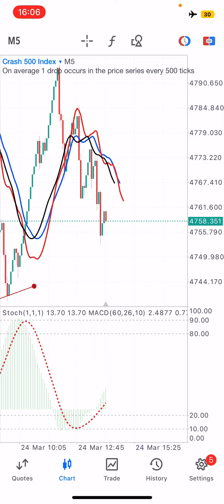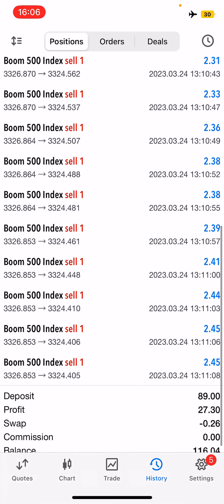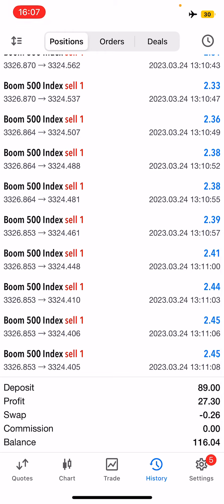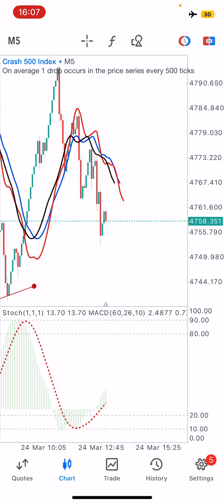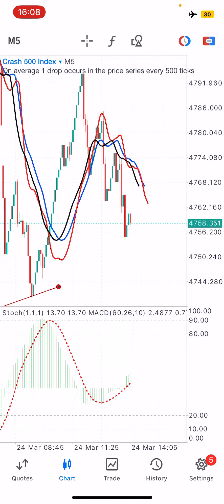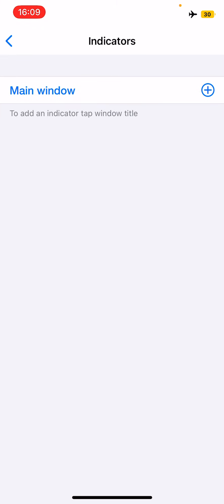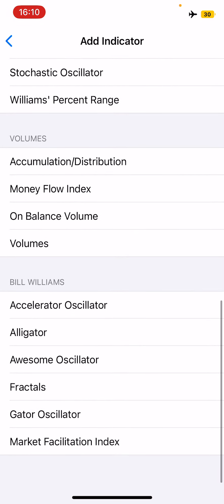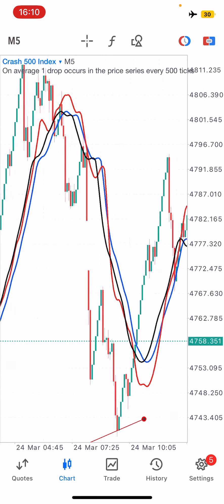🛑How to grow a small account with this Boom and Crash strategy 👏‼️